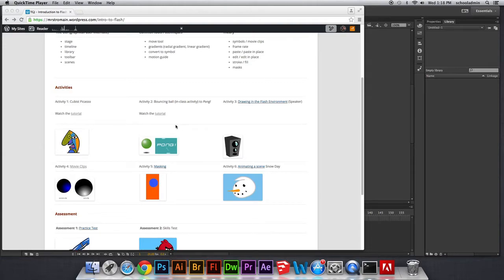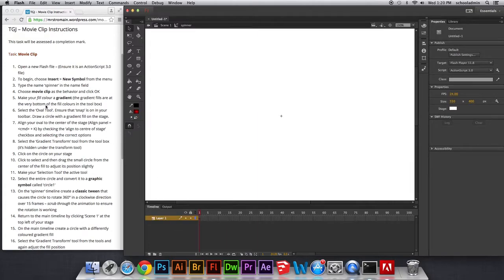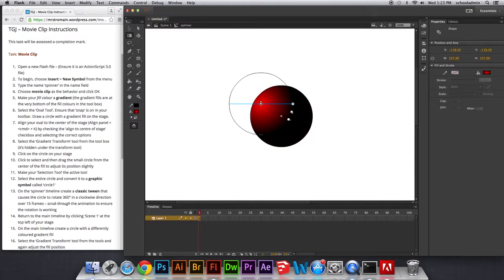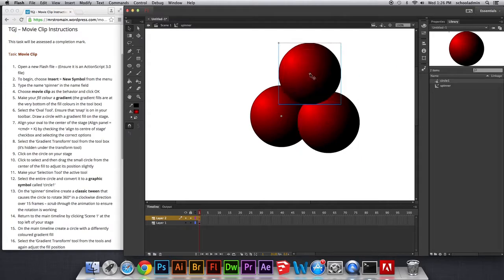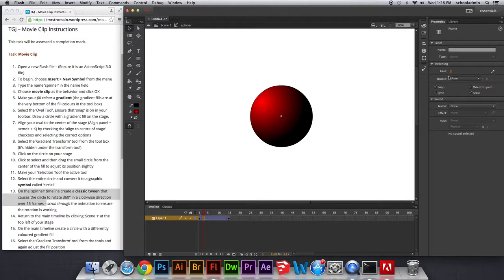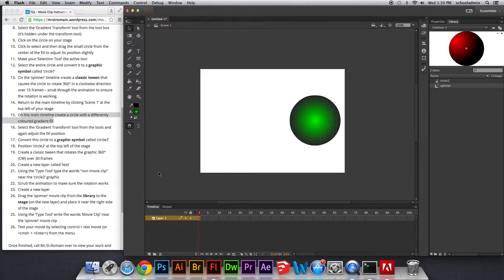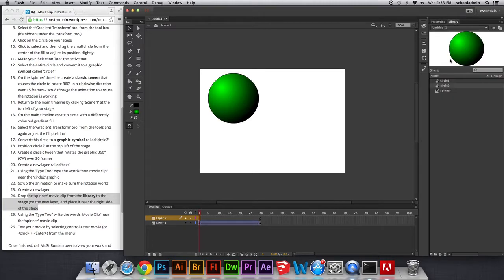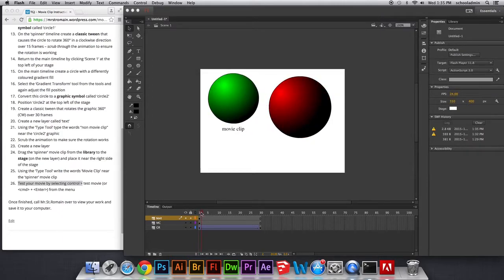2.7 Flash activity: (Movieclip Tutorial)